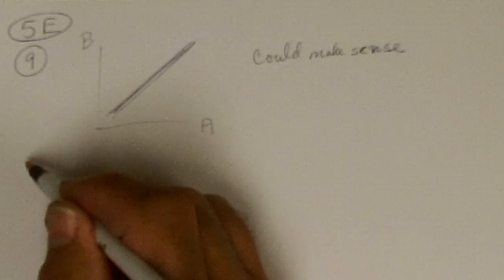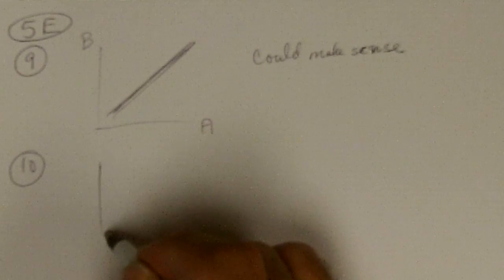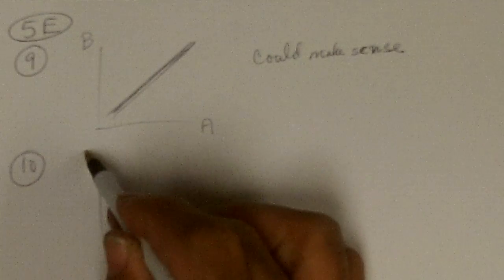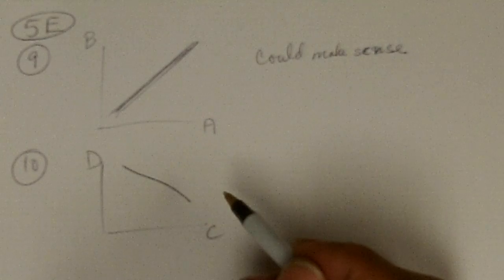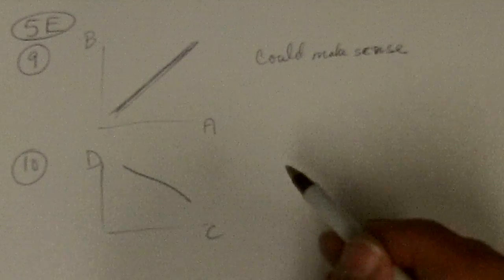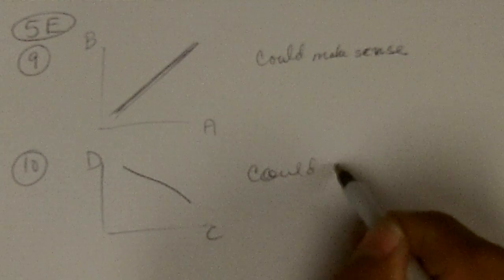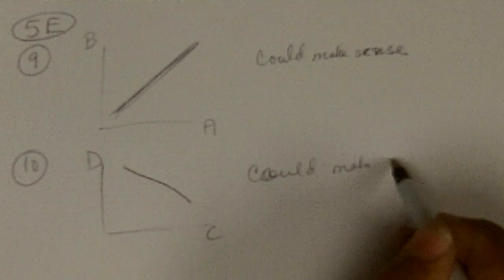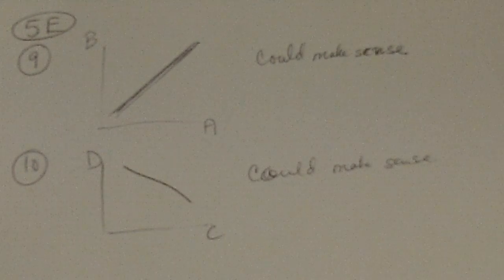102 5E Pbs 9 10 15 16 24 32 40